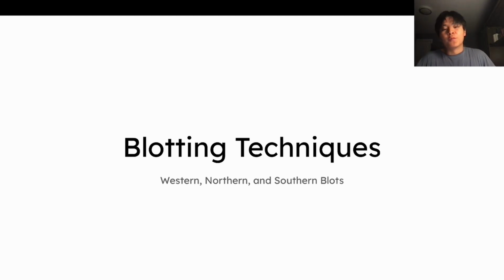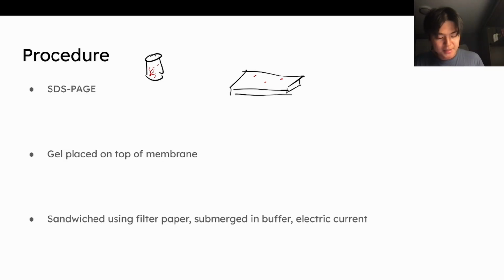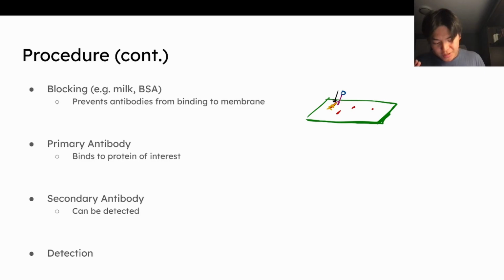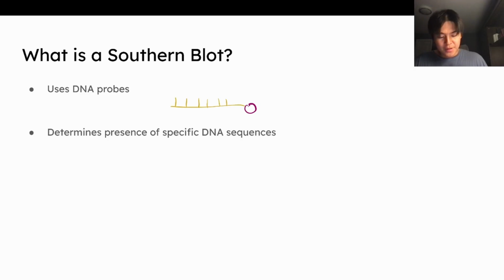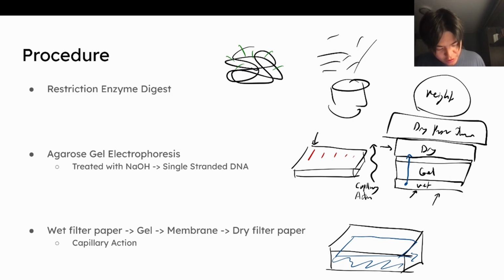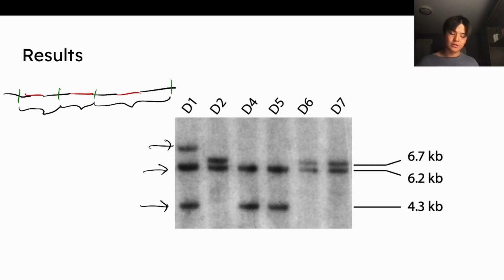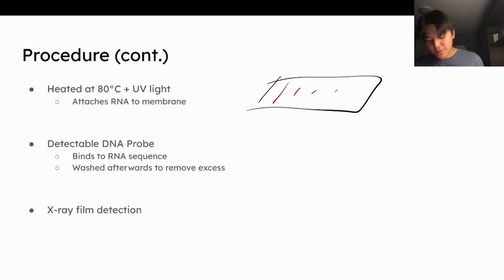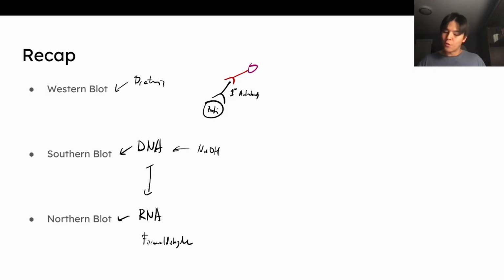Blotting Techniques (Western, Southern, and Northern)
0:25 - Western Blot
7:47 - Southern Blot
15:16 - Northern Blot